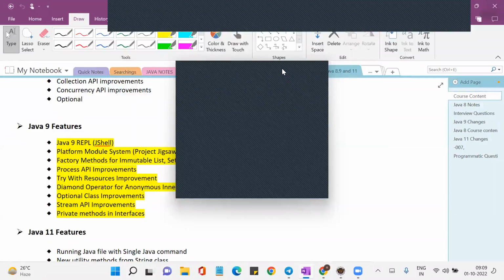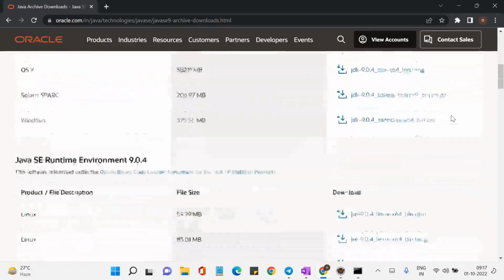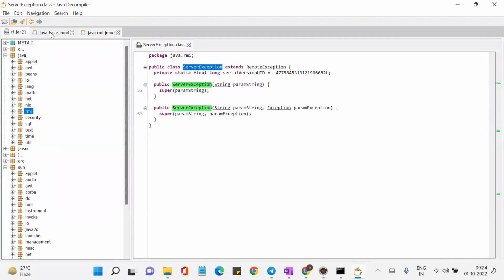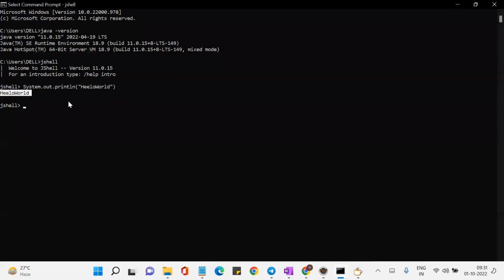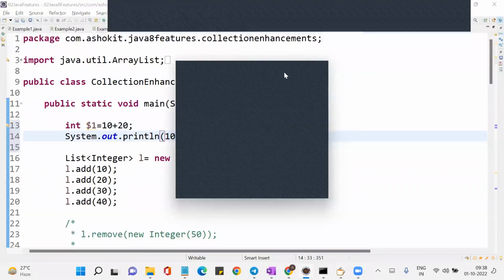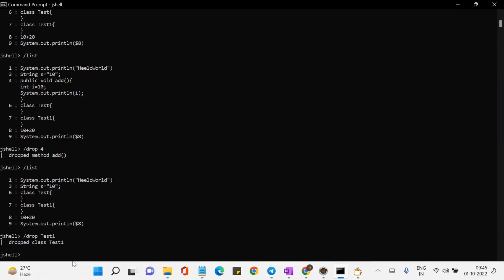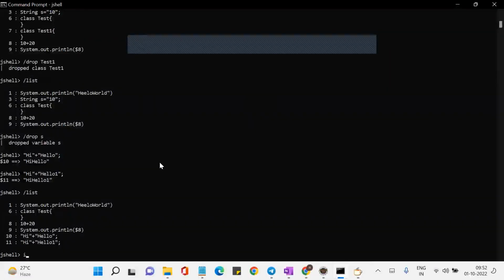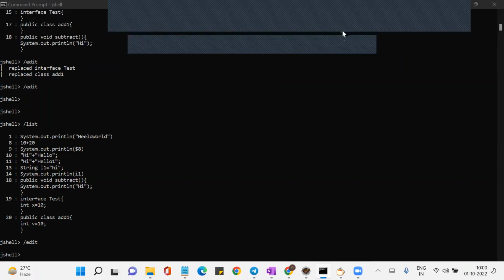JAVA 8 Session 14